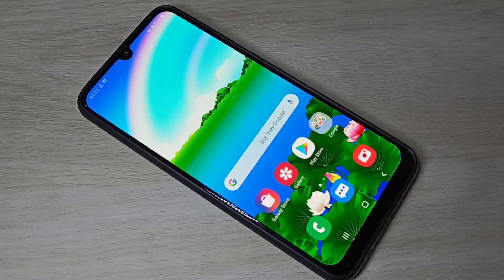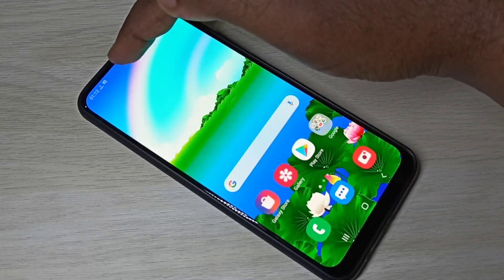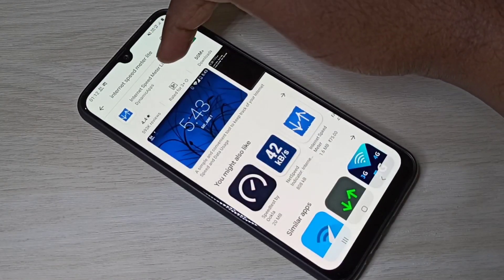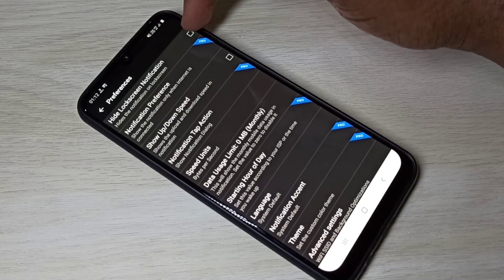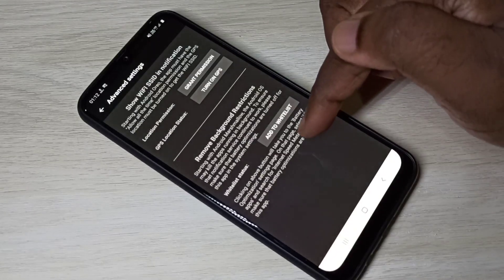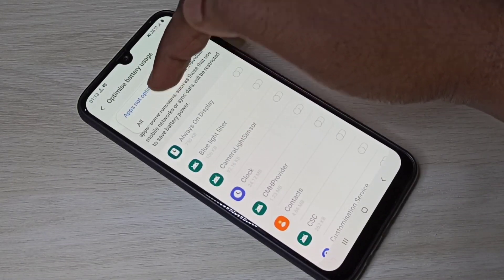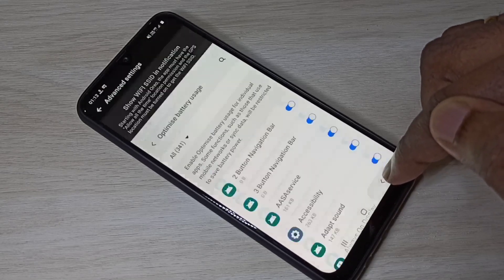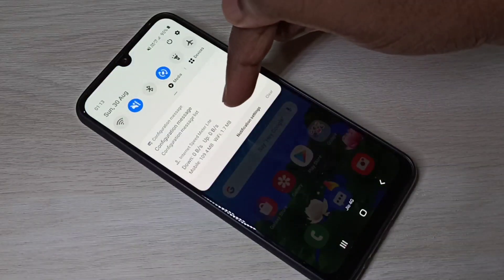Samsung Galaxy M20 : How to Display Data Usage / Network Speed on the Status Bar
Samsung Galaxy M20 : How to Display Network Speed on the Status Bar
Samsung Galaxy M20 : How to show daily data usage
mobile data usage,
wifi data usage,
daily mobile data usage,
daily wifi data usage,